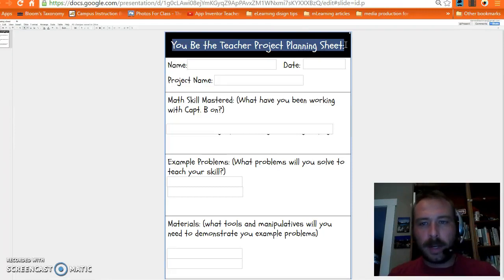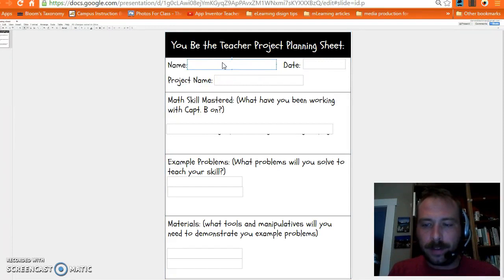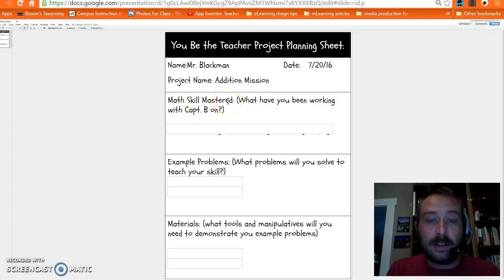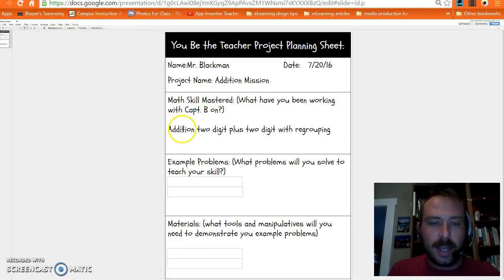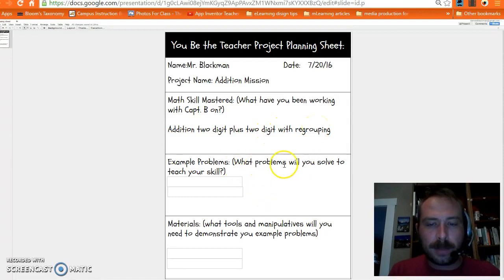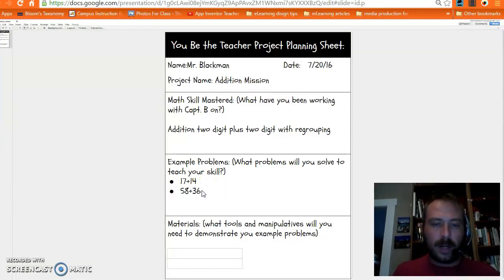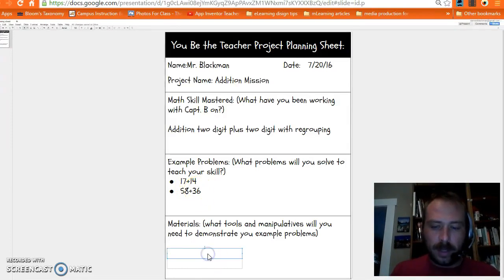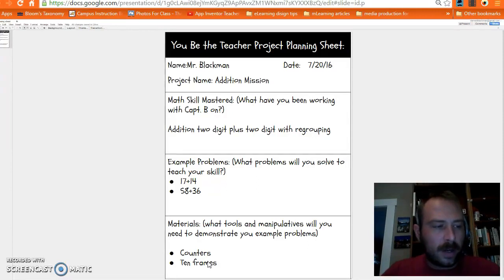screencast you be the teacher planning sheet